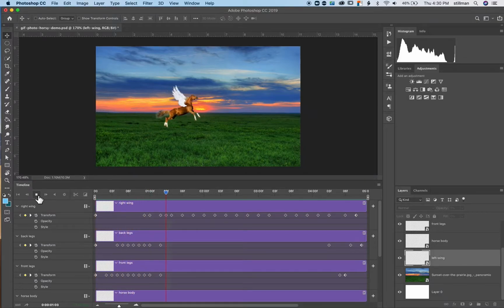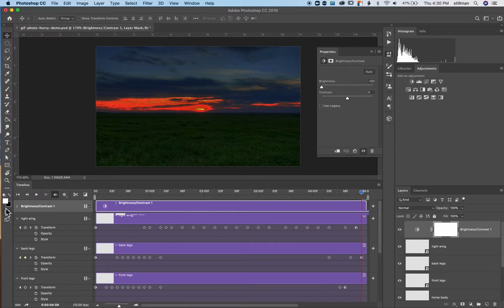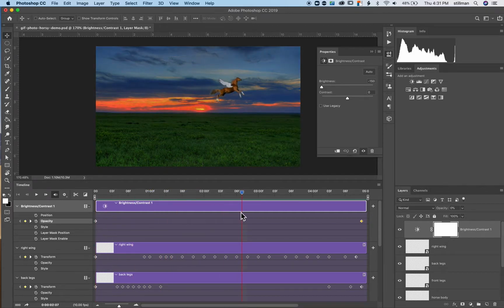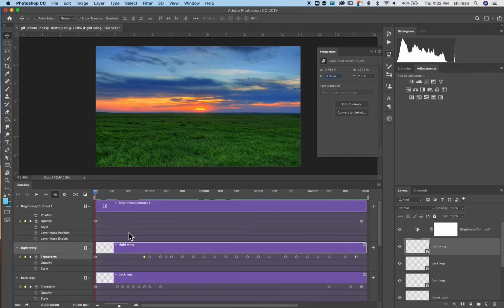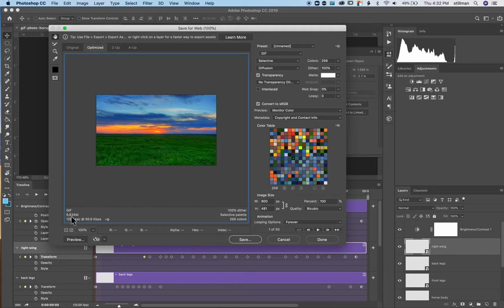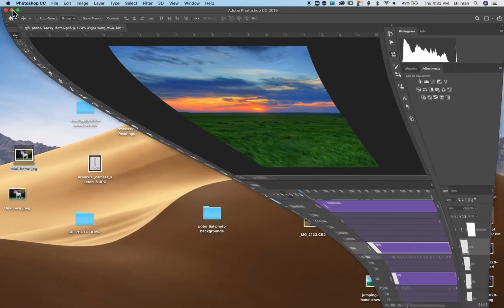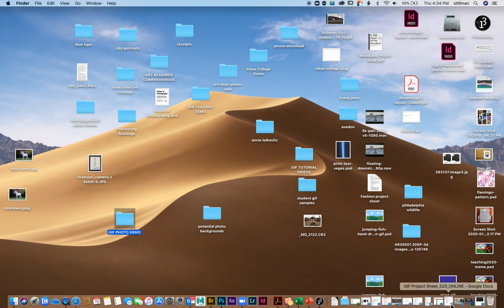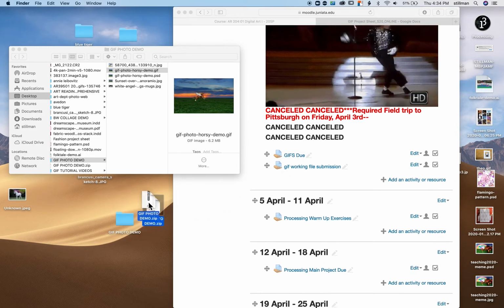finishing touches export submission